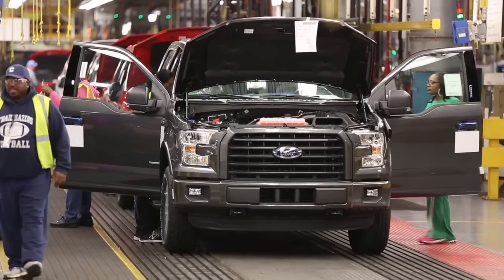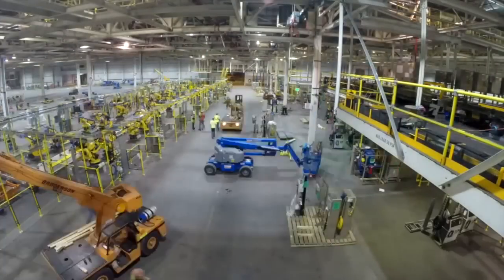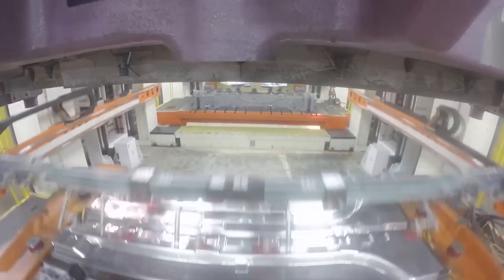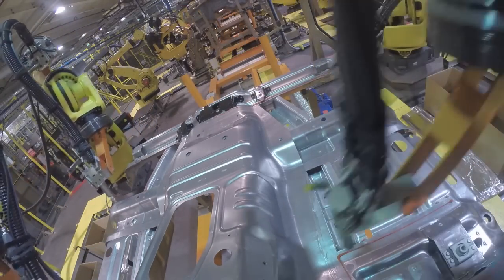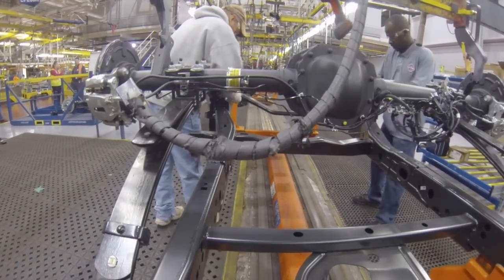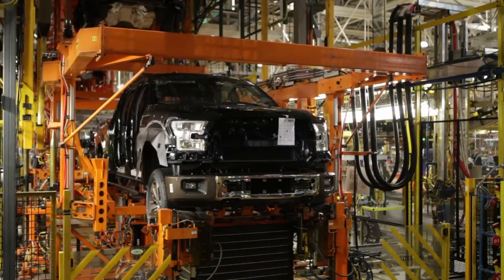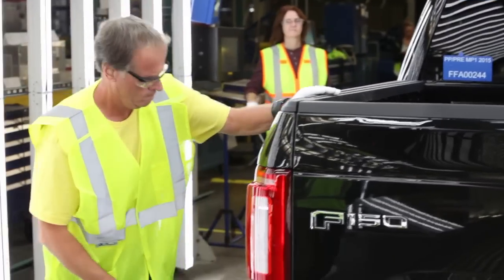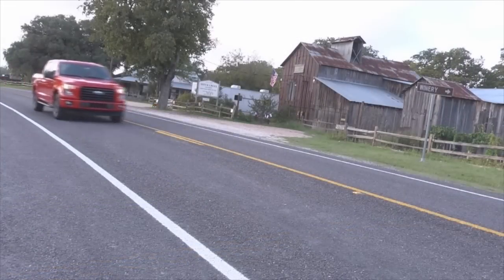How the 2015 Ford F-150 is made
A look inside the retooling and manufacturing process of Ford's Dearborn truck plant to see how the aluminum-bodied 2015 F-150 is made. To read our first drive and impressions of the truck